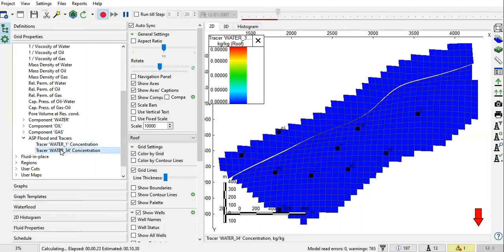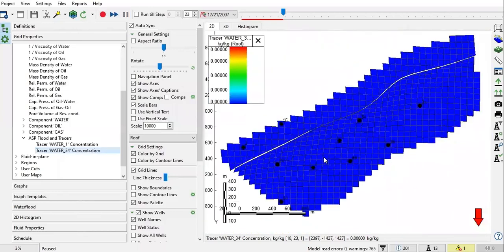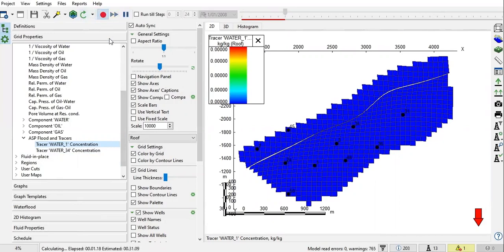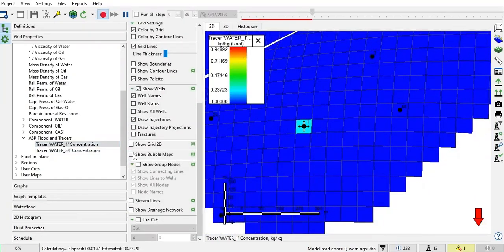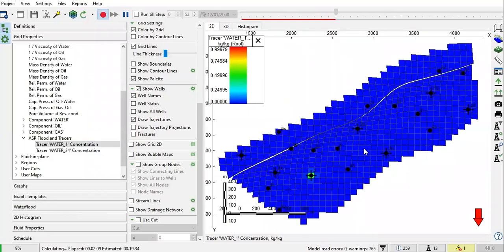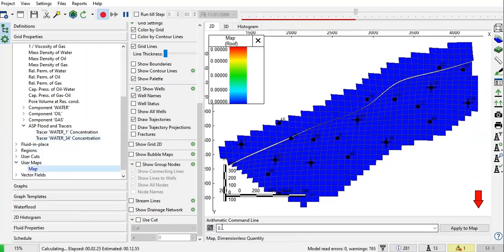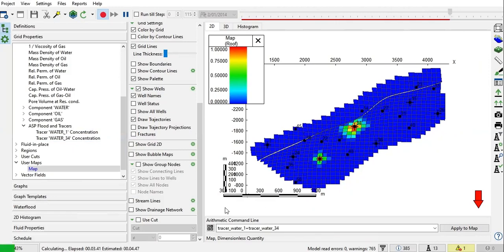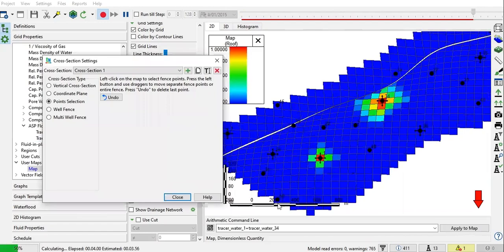tNavigator 125: Visualizing the Tracers